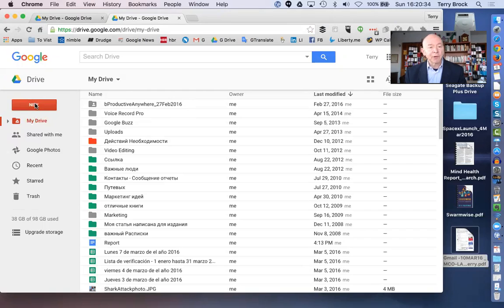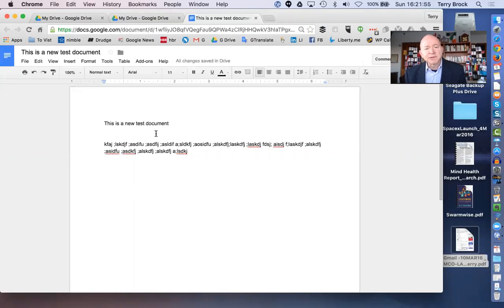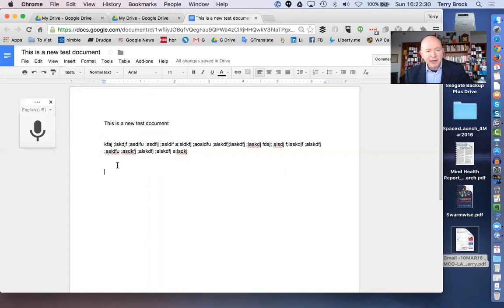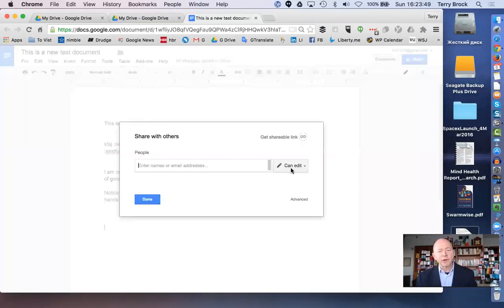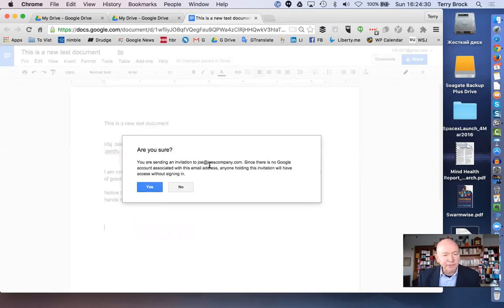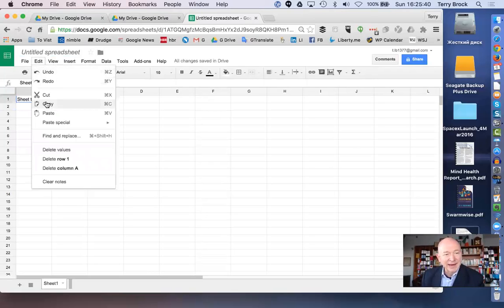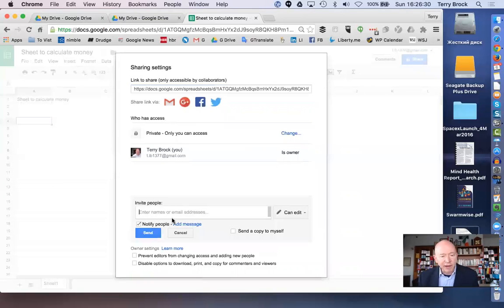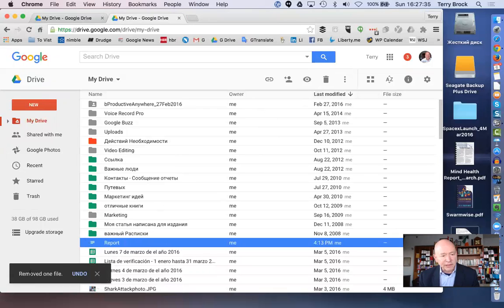Sharing Documents on Google Drive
Is a short video on how you can use Google Drive for sharing documents. This is a great way to increase productivity and collaboration particularly with a group of people.

What do you think? I look forward to hearing from you.

Terry Brock is a Marketing & Technology Keynote Speaker who gives real-world, practical tips on how to generate revenue and increase productivity. He's the former Chief Enterprise Blogger for Skype, former Editor-in-Chief for AT&T's top-rated blog, and is co-author of the best-selling McGraw-Hill book about social media, "Klout Matters." He's an international Speaker Hall of Fame inductee and travels around the world helping business leaders connect with their customers building relationships and increasing business.